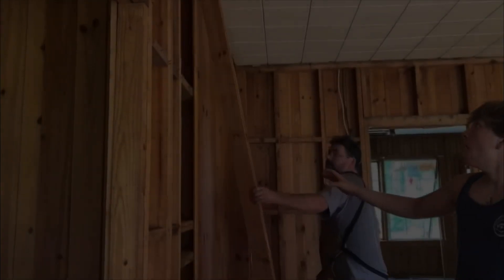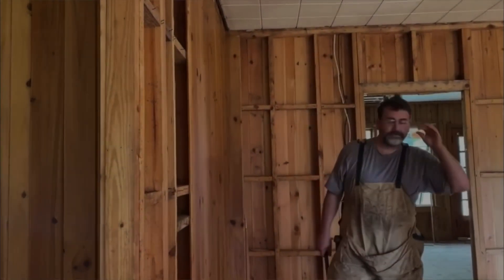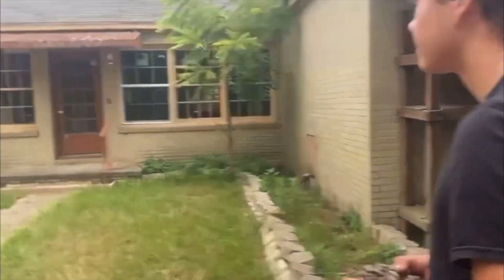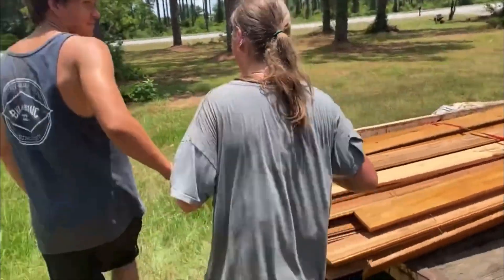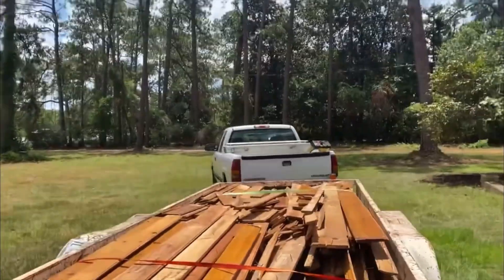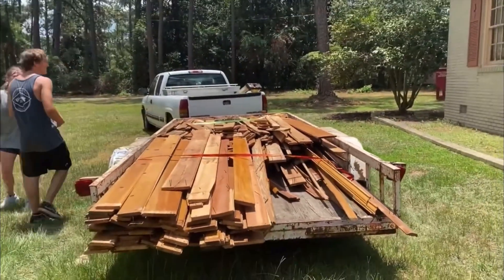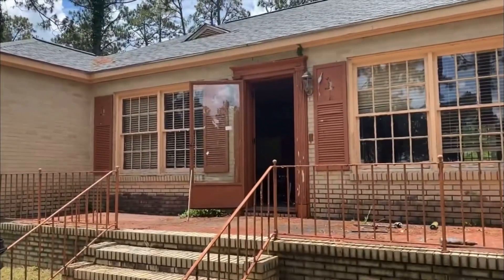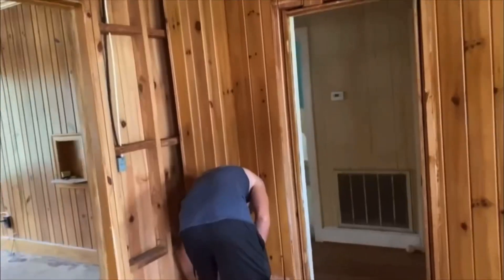Pendley lumber co snares.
Limited information might be available about Pendley lumber co. But the stamp on the back of the boards suggests this mill produced them. Let me know if anyone can find any information that may help uncover more information about this.